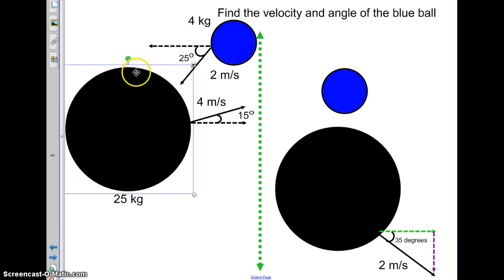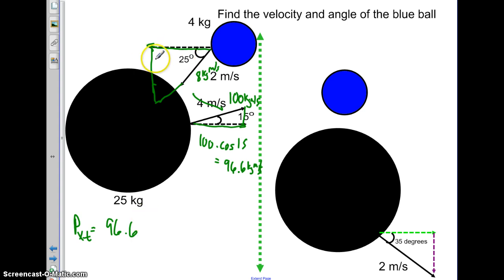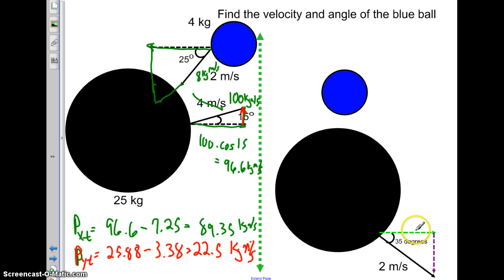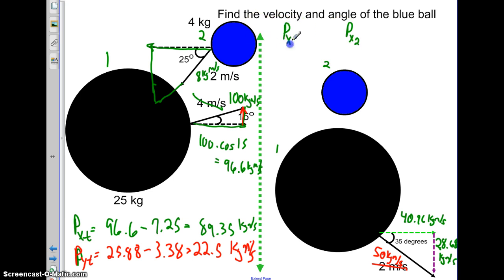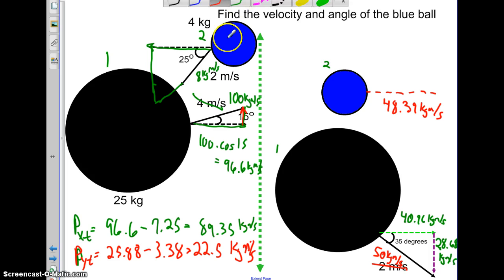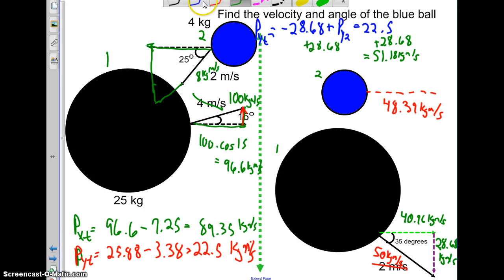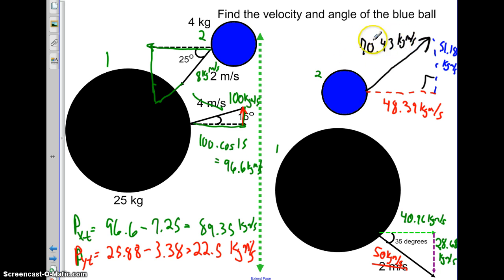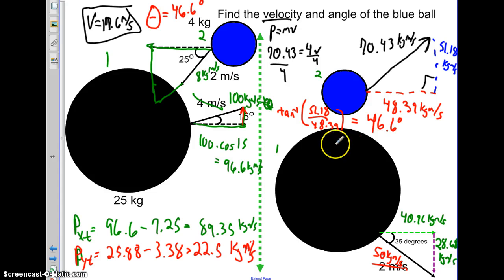2 D Elastic Collision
This video goes over a 2-D elastic collision problem where both objects start with an initial velocity at an arbitrary angle.